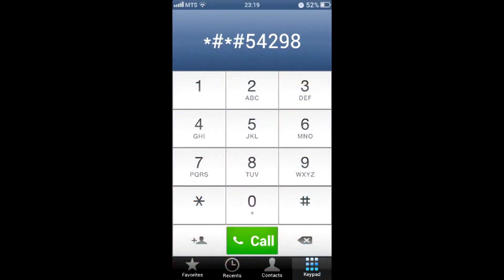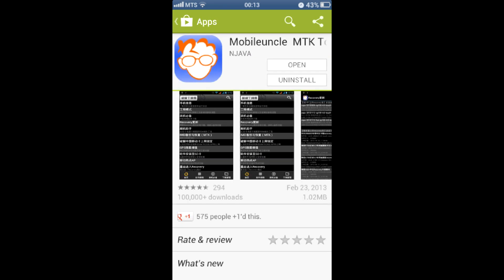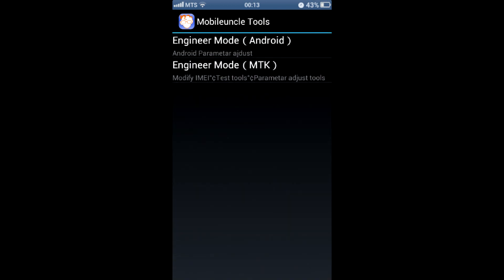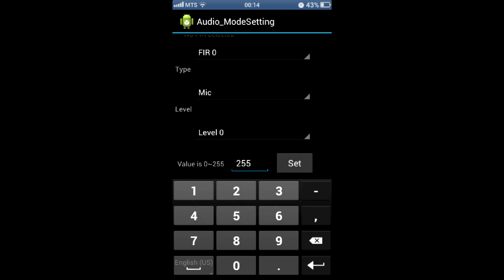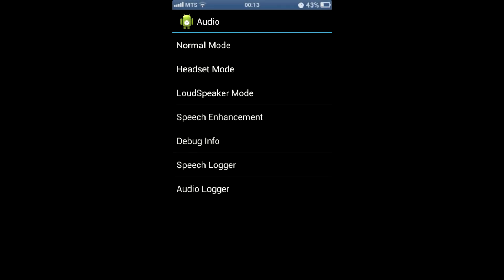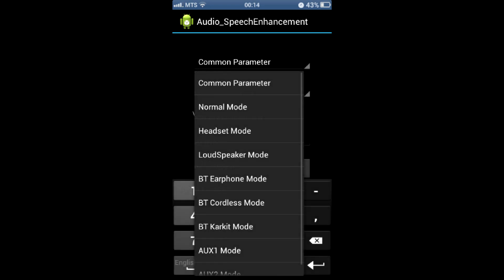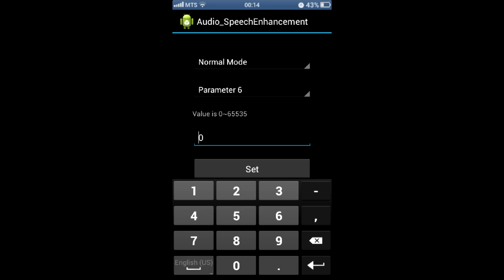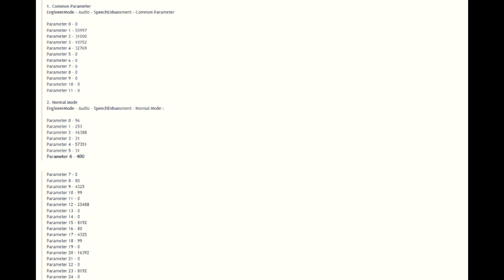Speaker and mic volume fix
How to fix low speaker volume or microphone level on your Android phone. Read